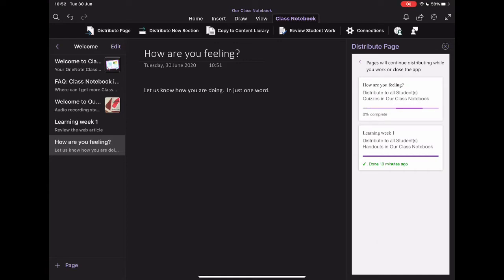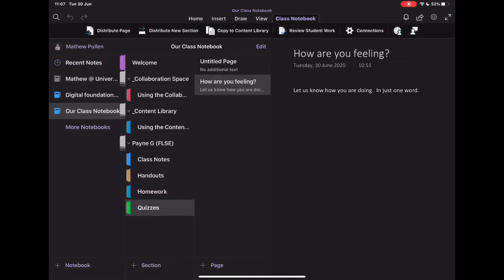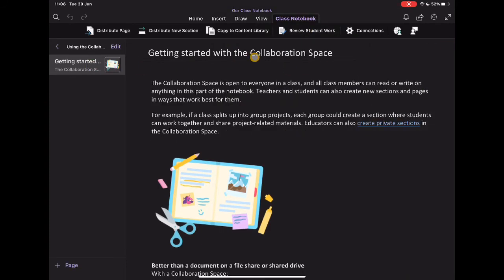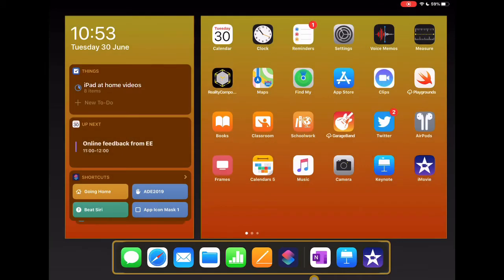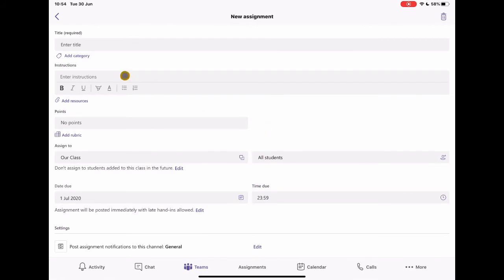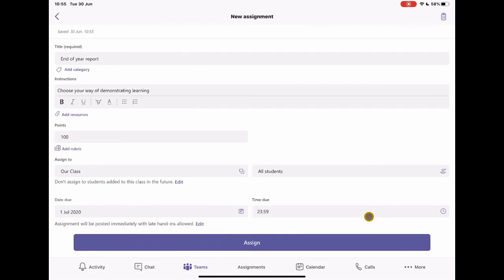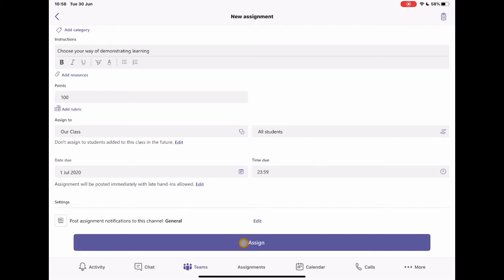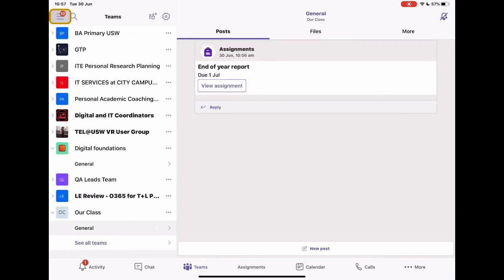Teams Tips: Using Teams and Class Notebook for assessment (iPad Tutorial 2020)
In this video we look at how you can use Teams and Class Notebook apps on the iPad to help structure your assessment.  Setting activities in Teams allows for a more formal approach with feedback and grading, complete with optional rubrics or you can use the Review feature in Class Notebook to set activities and then give instant feedback to learners as they go.